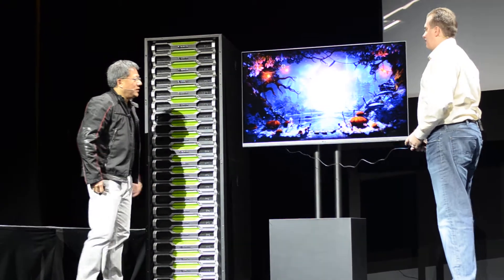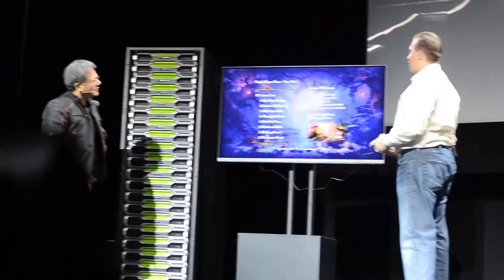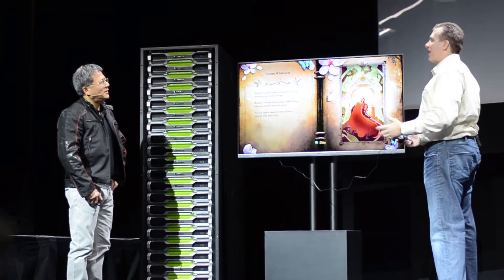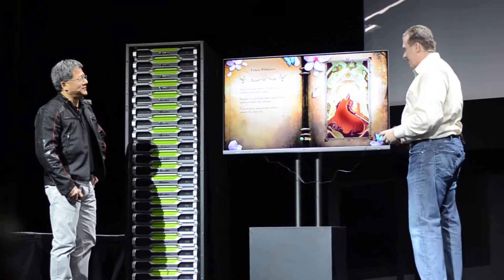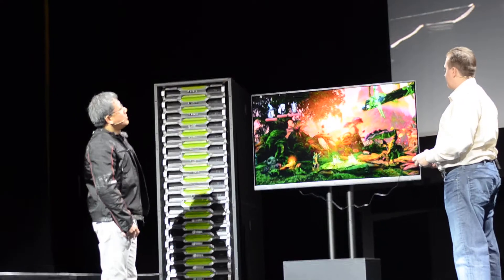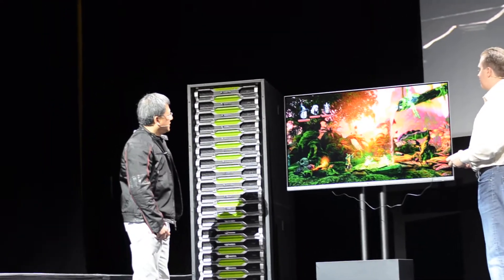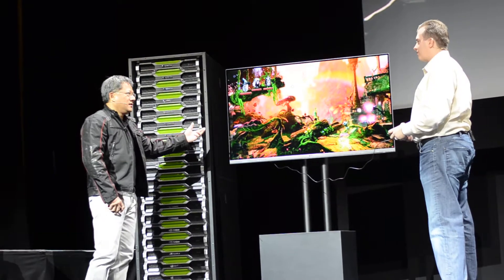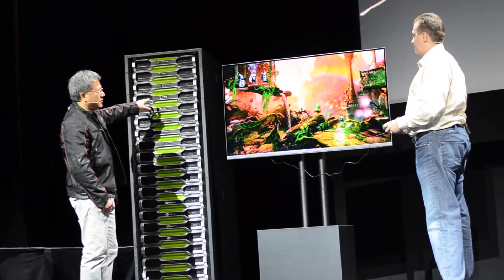NVIDIA GeForce GRID Demo at CES 2013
Nvidia's CEO Jen Hsun Huang demos GeForce GRID